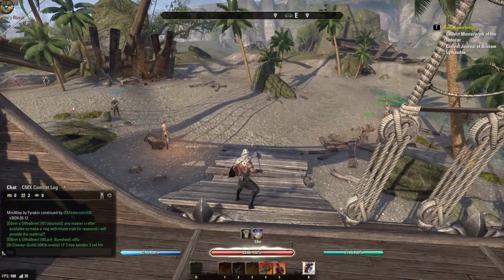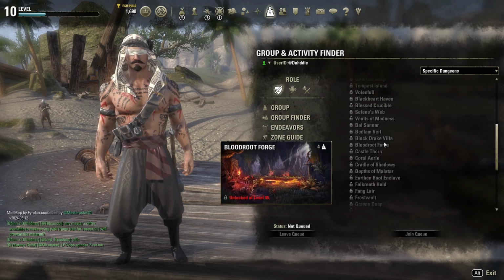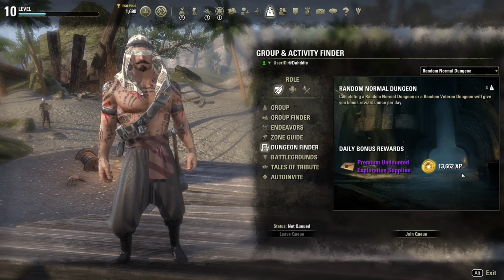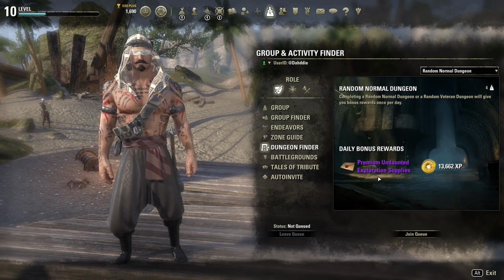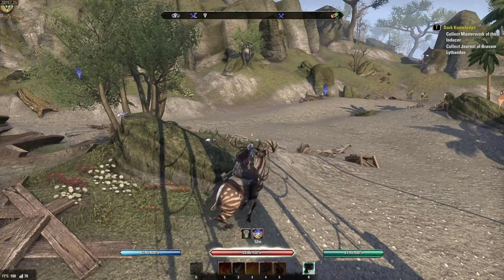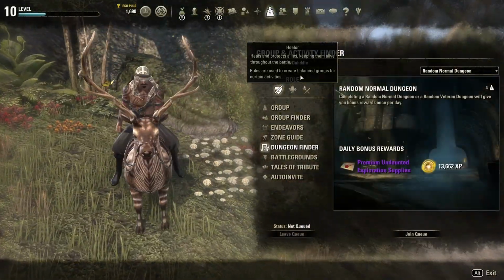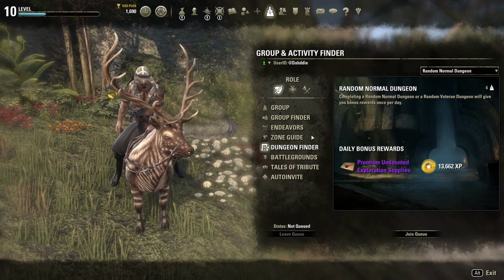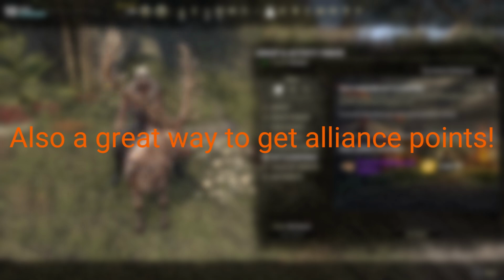Intro to ESO! How To Use The Dungeon Finder!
This is a quick explanation on how to navigate and use the dungeon finder sections of The Elder Scrolls Online.  This is to help alleviate the confusion on how to start getting into the dungeon content, as you are only given a single window of information and once that is gone you are left on your own.  Here I explain roles, how to choose one, and how to que for random dungeons, battle grounds, or specific dungeons!